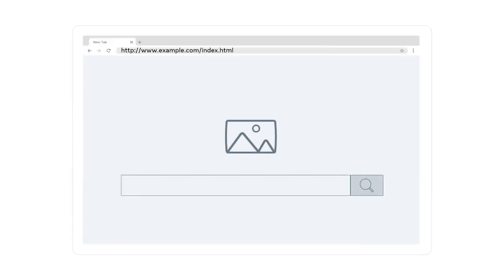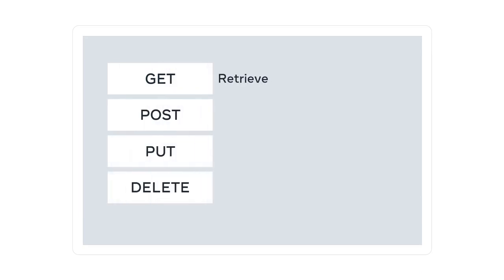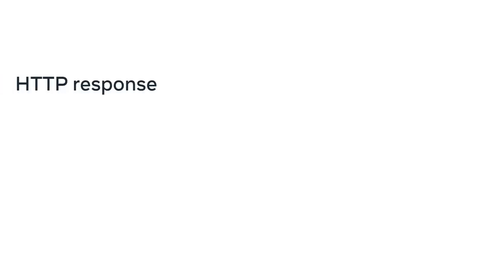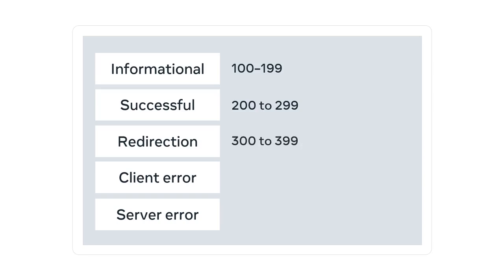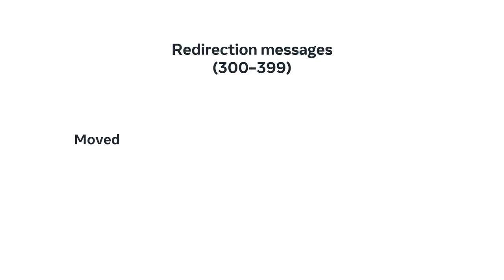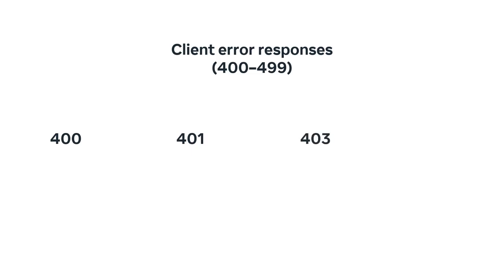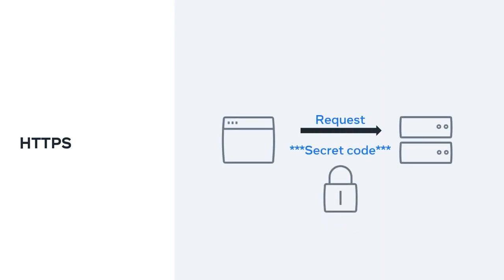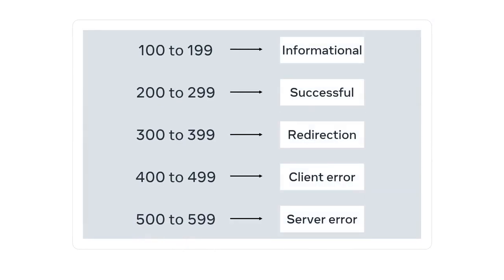Introduction to HTTP